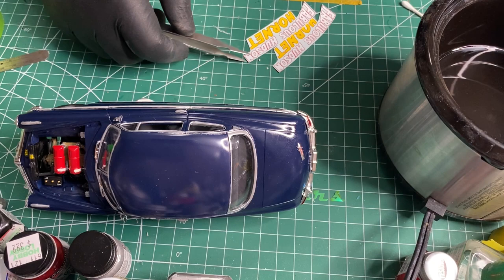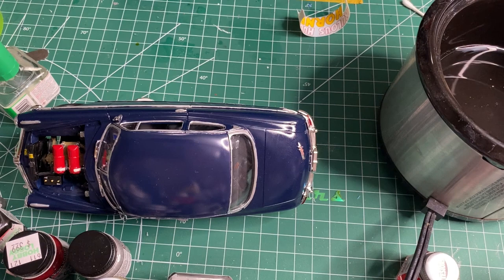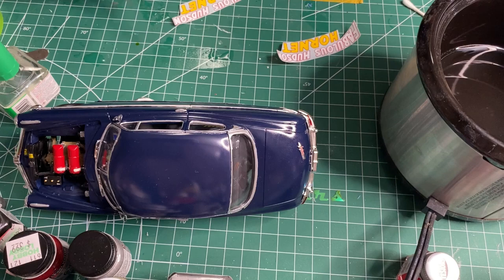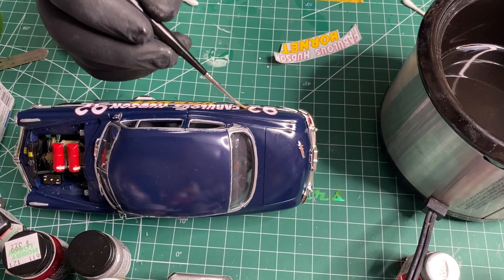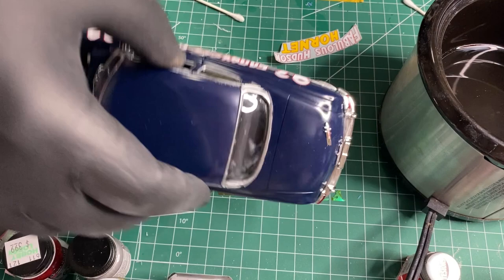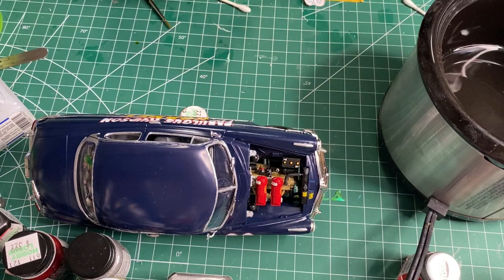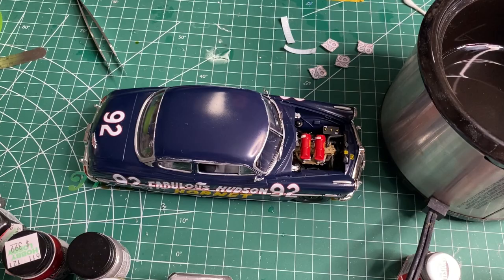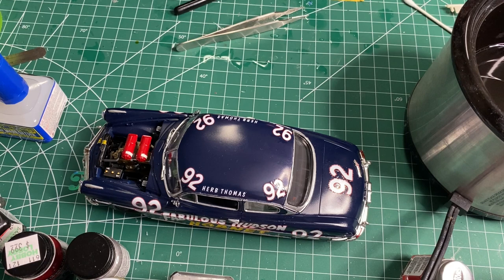Moebius Models Fabulous Hudson Hornet Model Kit Herb Thomas 1951 Decals and Final Photos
Applying decals video of Moebius Models Hudson Hornet NASCAR kit. I will be building this as Herb Thomas’s 1951 Championship car